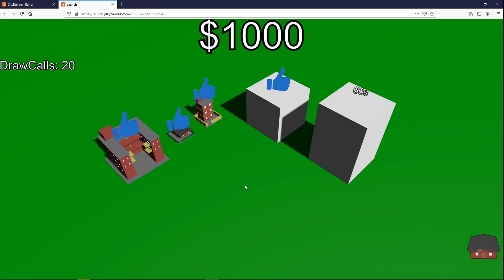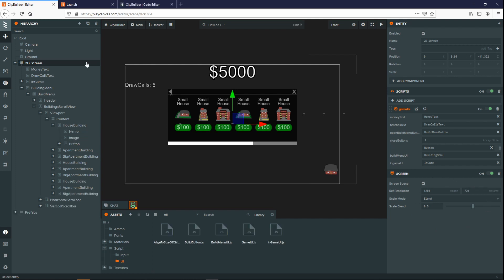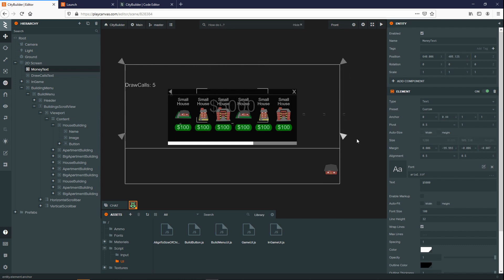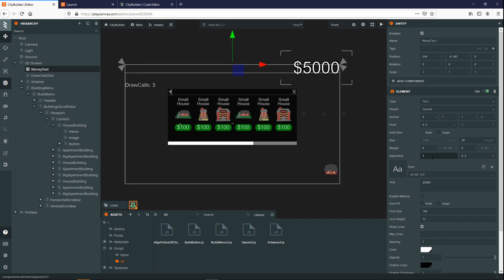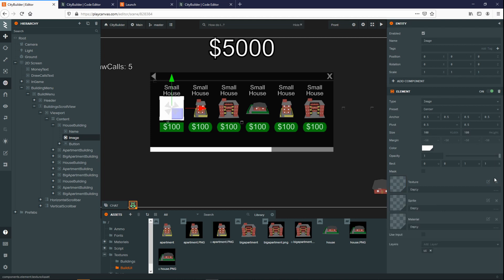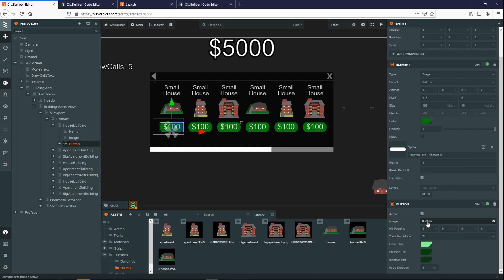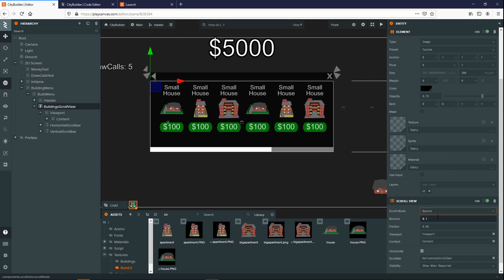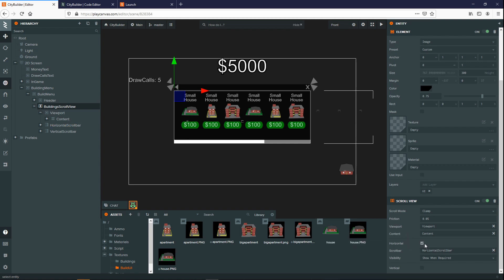PlayCanvas: User Interface Overview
An overview of using the 2D Screen system in PlayCanvas to create a User Interface for your game.